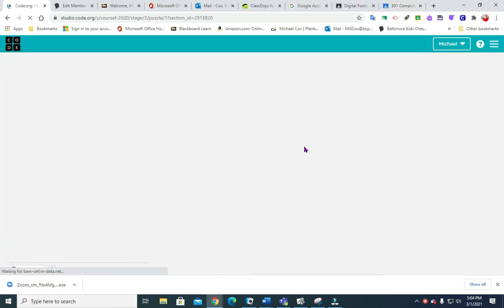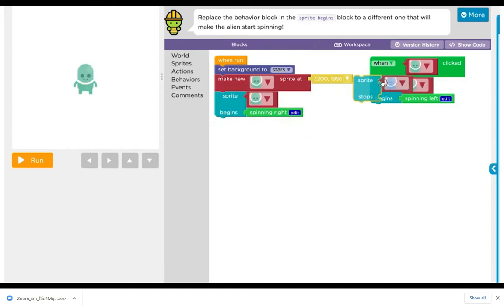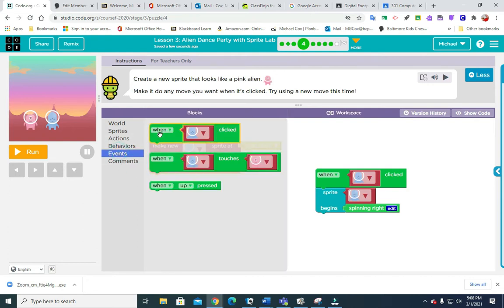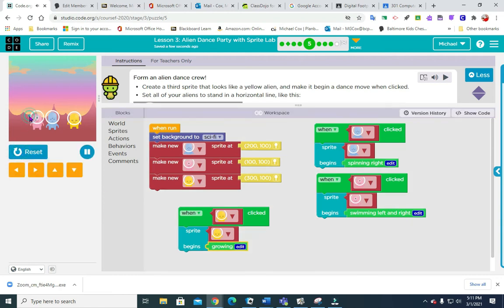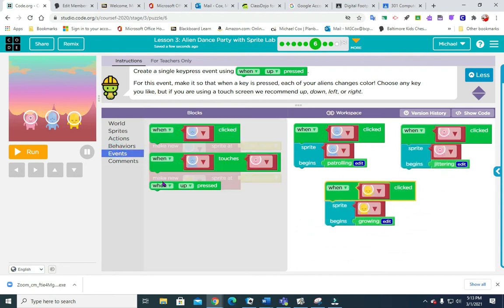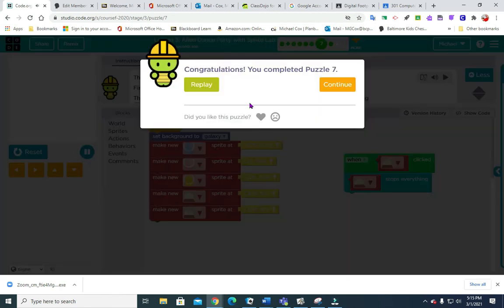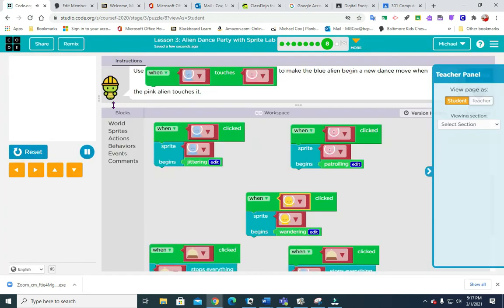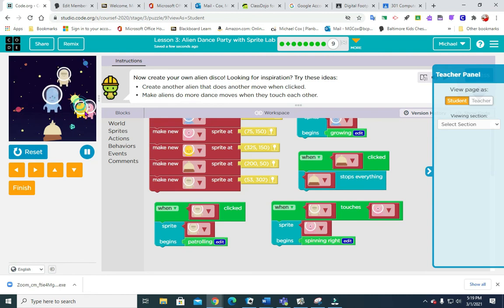Lesson 3: Alien dance Party with Sprite Lab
Third and Fourth Grades